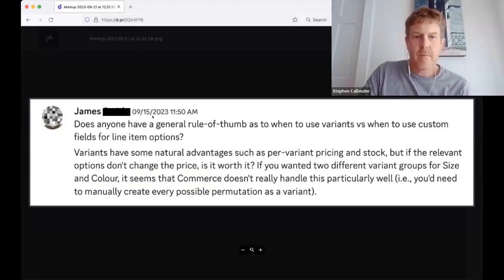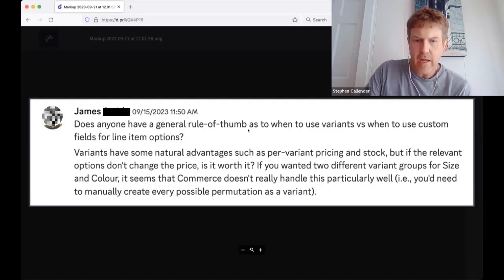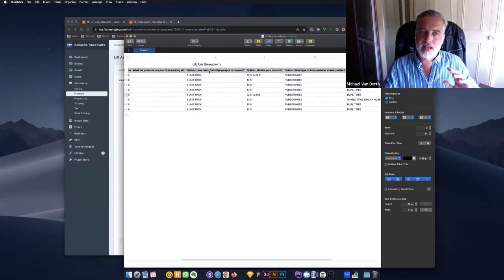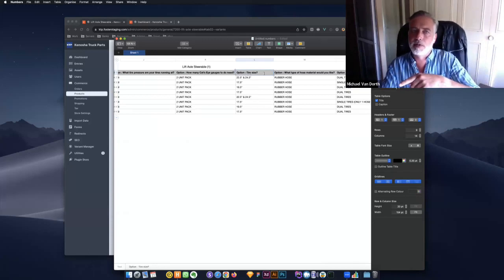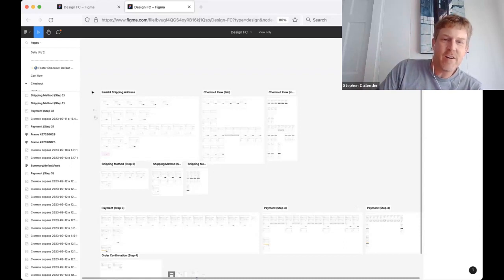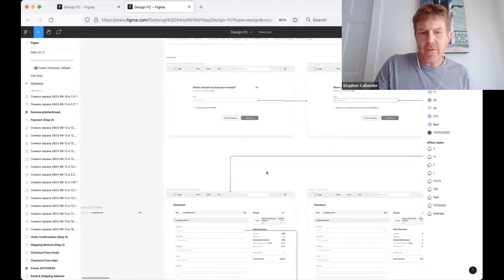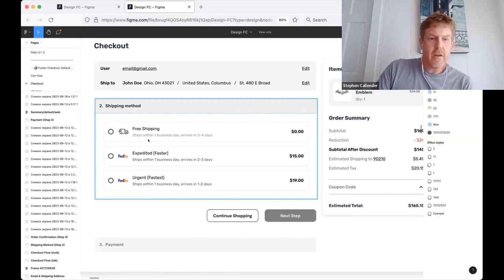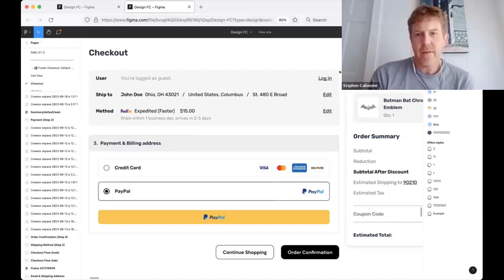Episode Ten - UX design demo Foster Checkout, Pt.3 | Summer Sprints with Foster Commerce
In our second to last Summer Sprints video, we do a round-up of our CraftCMS plugins; Commerce Reports, the Variant Manager (with demo), and a final UX demo of our checkout plugin, Foster Checkout.